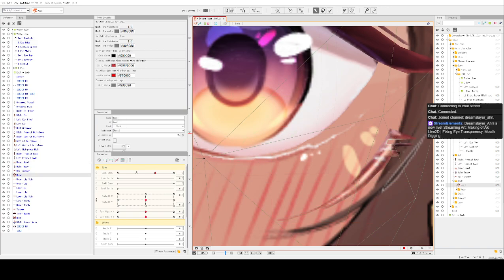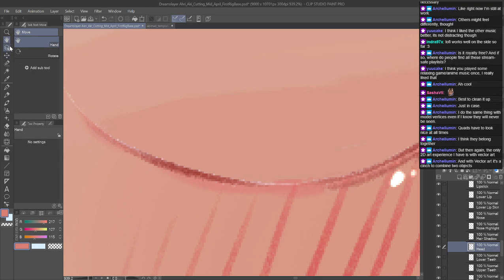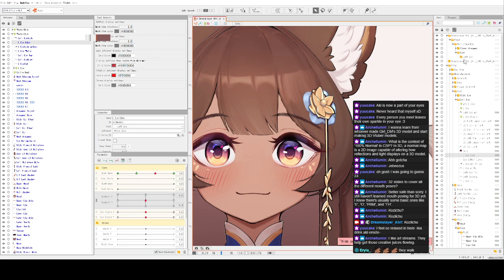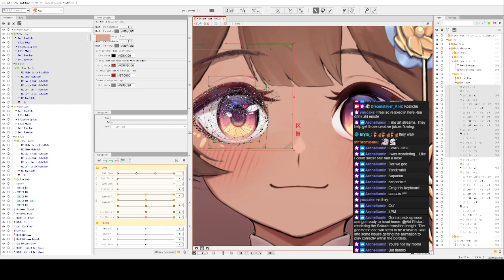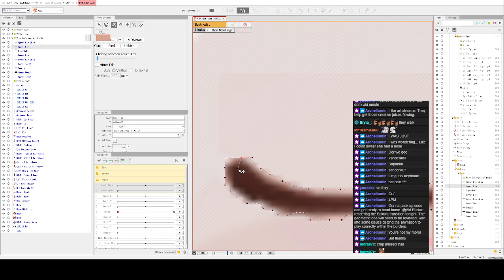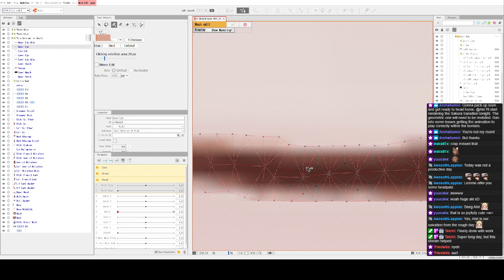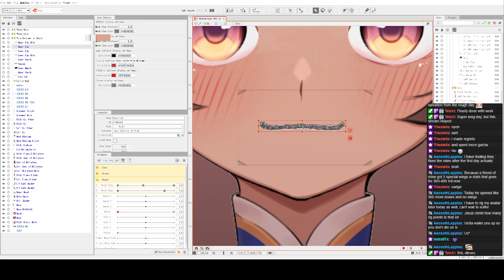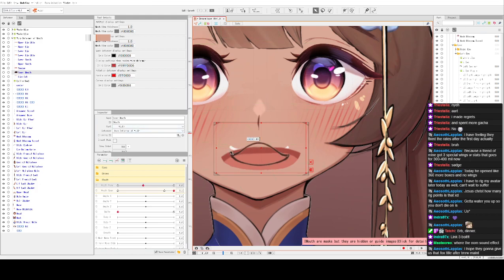Making of Aki Live2D | Part 16: Fixing Eye Transparency, Mouth Rigging Start!